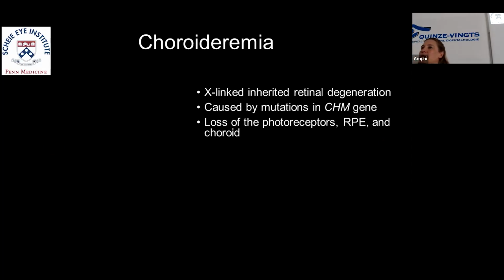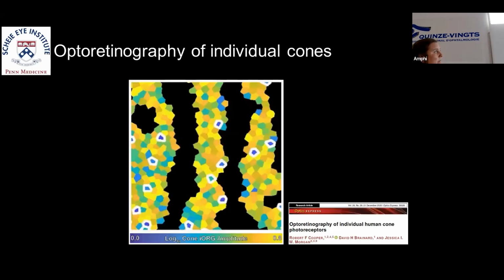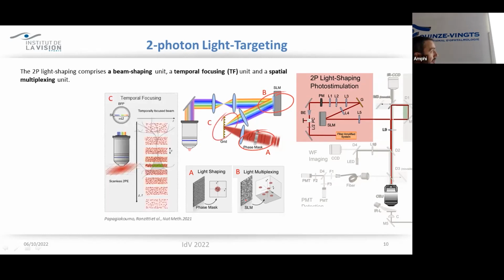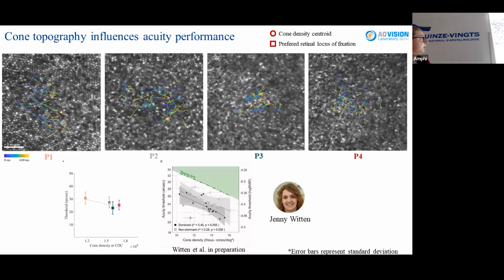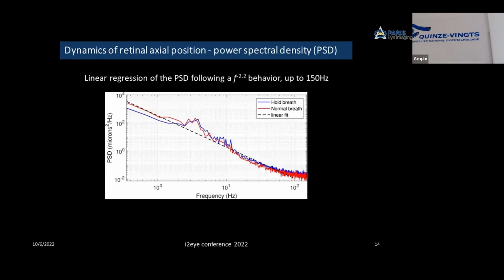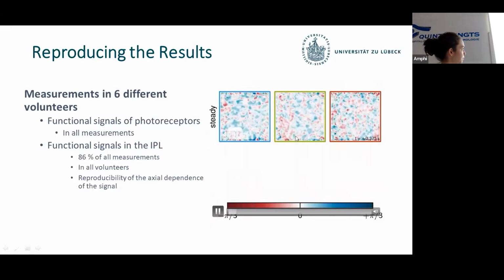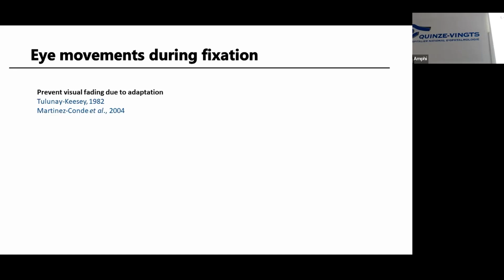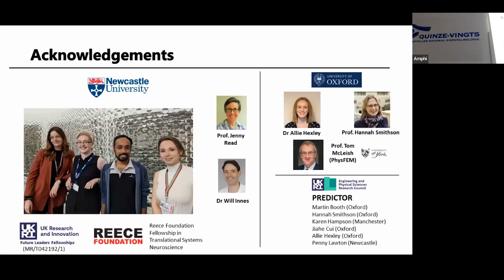i2eye2022: Day2 - Session 3 - Functional imaging and eye movements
Keynote: optoretinography and retinal imaging in retinal health and disease using adaptive optics scanning laser ophthalmoscopy - Jessica Morgan
All-optical inter-layers functional connectivity investigation in the mouse retina - Emiliano Ronzitti, GLB Spampinato, V Zampini, UFerra, F Trapani, H Khabou, A Agraval, D Dalkara, S Picaud, E Papagiakoumou, O Marre, V Emiliani
Does manipulation of retinal slip during fixational drift impacts visual acuity? - Veronika Lukyanova
Characterization of retinal axial motion and its implications for real-time correction in in vivo human retinal imaging - Yao Cai, Olivier Thouvenin, Kate Grieve, Pedro Mecê
Optoretinography of the inner plexiform layer - Clara Pfäffle, Svea HöHl, Hendrik Spahr, Léo Puyo, Jonas Francke, Dierck Hillmann, Cereon Hüttmann
Optoretinography measurement of human retina response to flickering stimuli - Slawomir Tomczewski, Piotr Wegrzyn, Dawind Borycki, Maciej Wielgo, Andrea Curatolo, Maciej Wojtkowski
Fixational eye movements measured via AOSLO – do system and processing effects matter? - Laura Young
Discussion